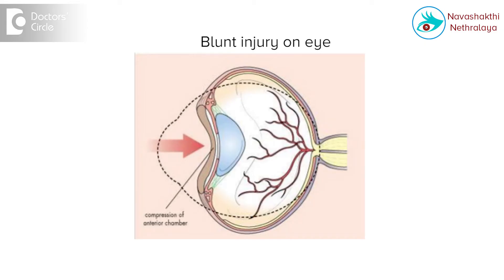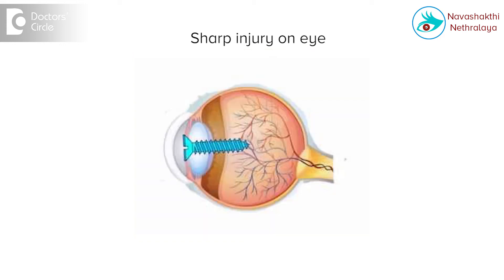First aid after eye injuries-Dr. Elankumaran P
Eye injures are broadly classified into 3 types. It could be chemical injuries usually because of a splash or it could be mechanical injury because of direct impact or it could be because of suspended particles in the air. We should also remember that eye injuries could happen anywhere most commonly it happens at the work place due to the lack pf proper eye protective gear. It can also happen during sports and other activities such as a shuttle cork or a tennis ball injury to the eye or a cricket ball injury to the eye or it can also happen at home with household cleaning detergents or any sharps like knives and other things. If it a chemical injury, the first if that can happen is wash with clean water, when I mean by clean water the quality of the water should be such that we should be able to drink it. It is called as potable water because other solutions are not available at home. Use potable water. Wash vigorously. The chemicals that can cause maximum damage is also the alkalis. Acids also cause the damage and alkalis we suggest wash for atleast 30 minutes in continuous running water. So remember this wash profusely. If it is a mechanical injury, it can again be divided into blunt injury or sharp injury, the penetrating or the perforating injury. Either in any of the cases you just have to pad the eye and take him to the nearest doctor. Both chemical and mechanical injury requires padding of the eyes. Pads are not available, so a small plastic or paper cups can be used, ask the patient to close the eyes, and apply a tape over it so that there is no extra injury and take him to a doctor immediately. The most important things that the eye should not be touched or rubbed or nothing should go into the eye. Remember that chemical injuries was profusely with water. As regards the mechanical injury is do not use any water and contact the doctor as early as possible. As regarding suspending particulars the impact of the injury is usually les, the damage is usually less, it happens because the suspended particles in the air going into the eye usually it happens while travelling on the road or when you are facing a gush of air. In these cases we can wash the eyes again with potable water profusely, bandage the eyes or keep a cup over the eyes and take home to the nearest doctor possible. Most important take home message in any injury is not to touch the eyes or not to rub the eyes.